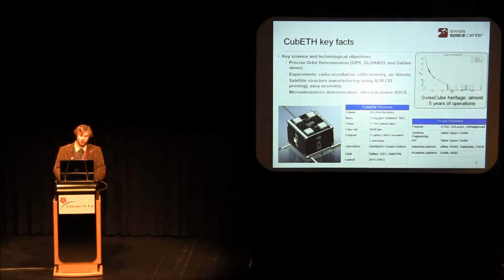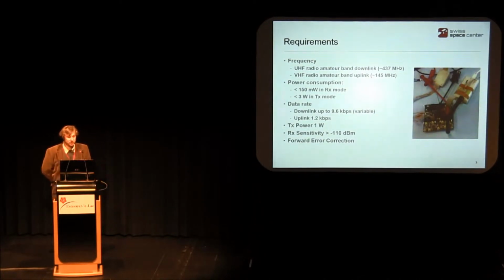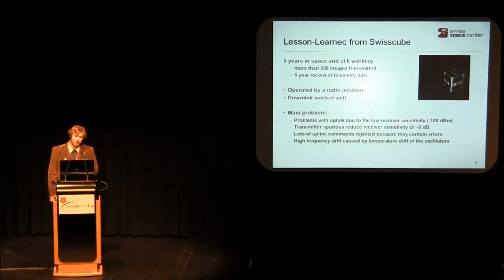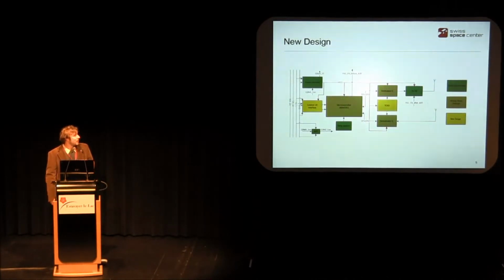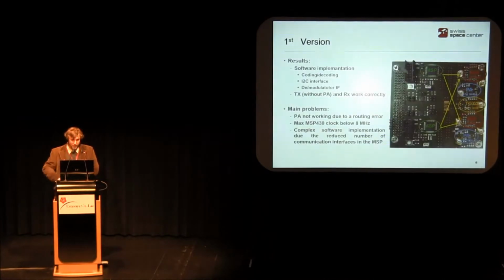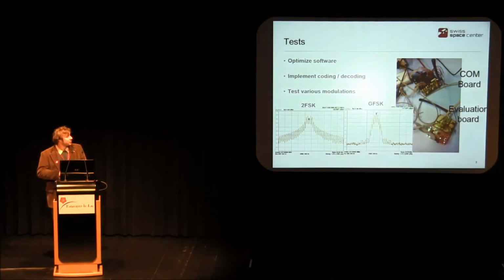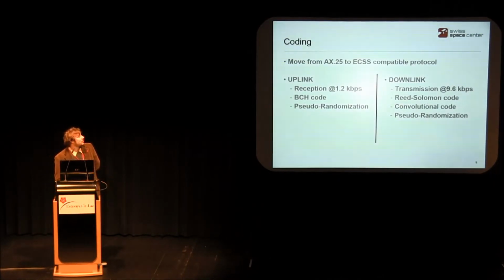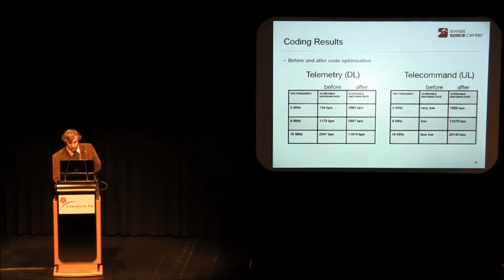The 6th European CubeSat Symposium - Part 22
CUBETH COM subsystem

F. Belloni & al.